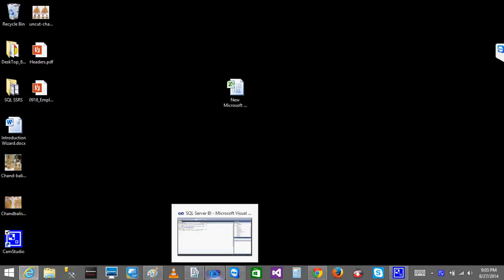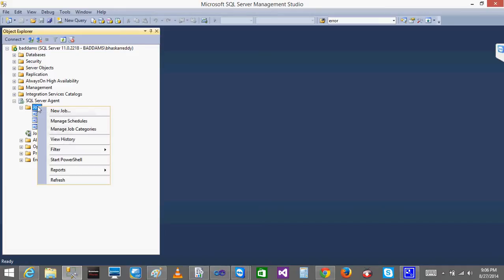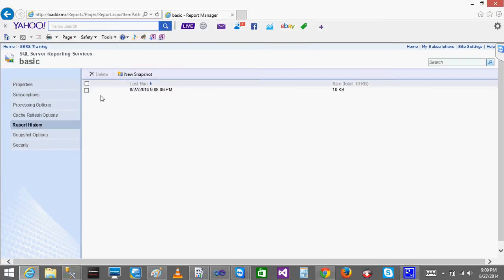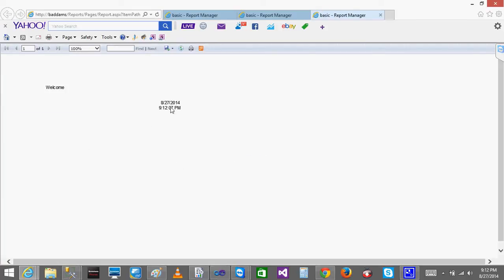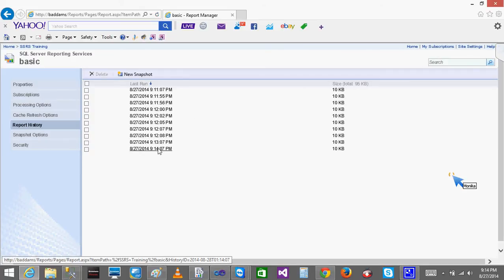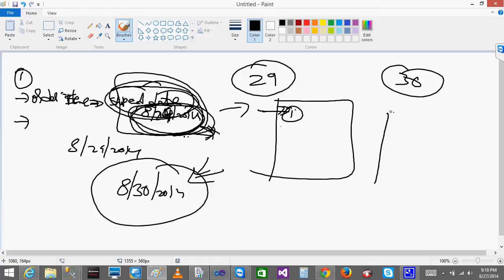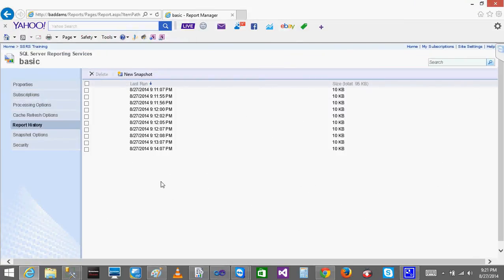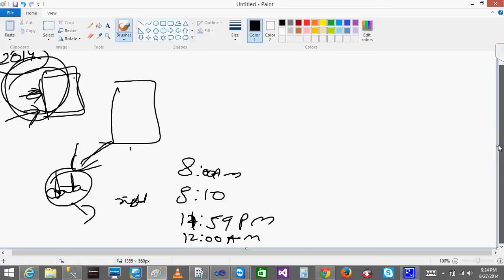SSRS 12 Snapshot and history By Bhaskar Reddy Baddam